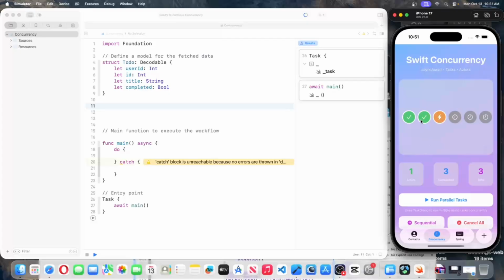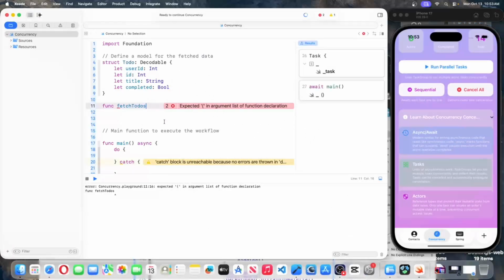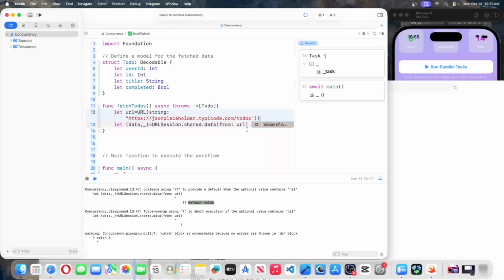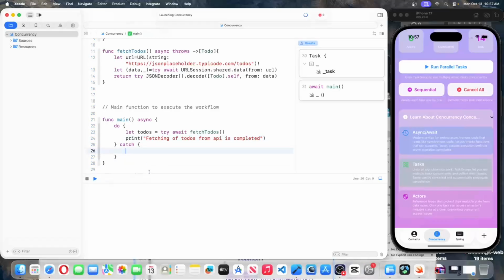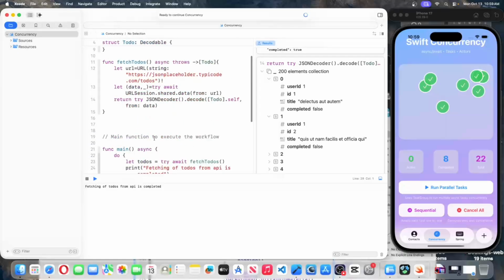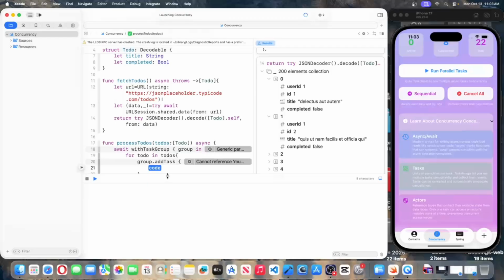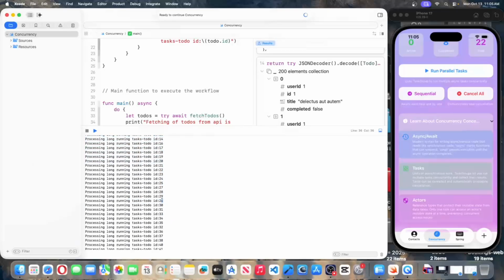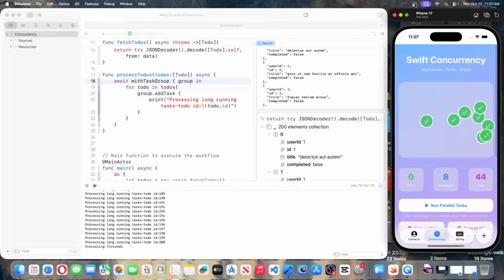swift concurrency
swift concurrency, Aync/Await, Taks,Actors.